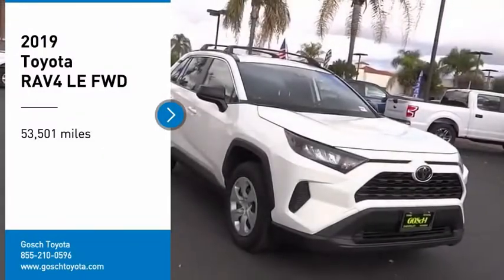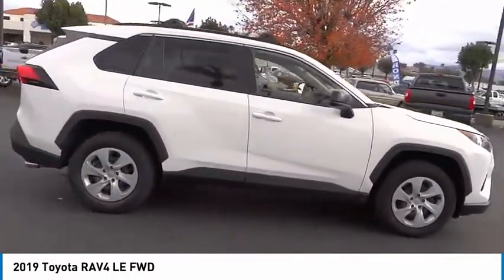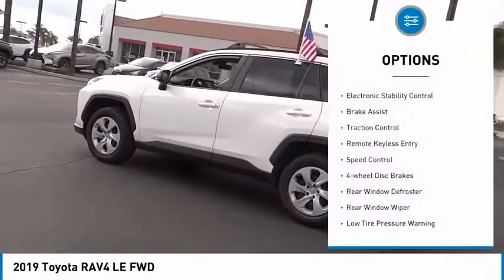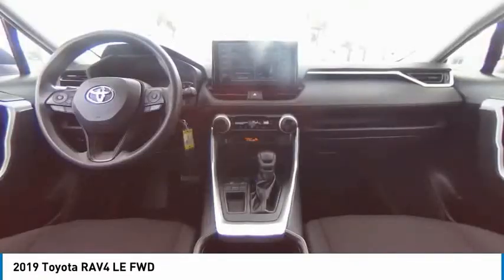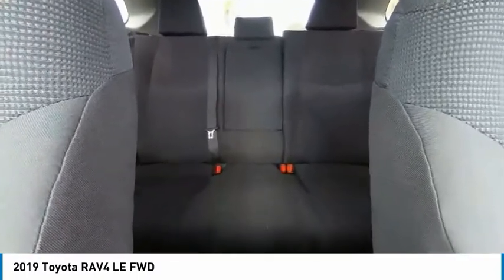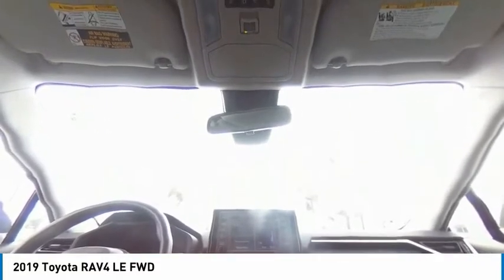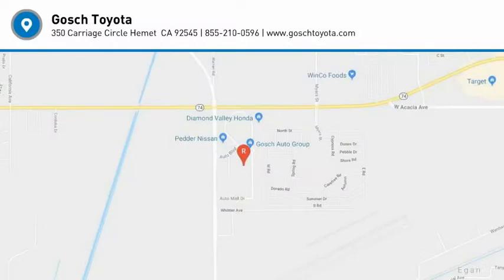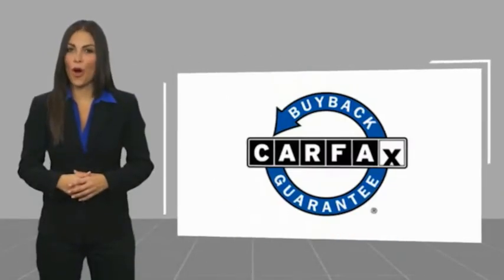2019 Toyota RAV4 HEMET BEAUMONT MENIFEE PERRIS LAKE ELSINORE MURRIETA 126468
2019 Toyota RAV4 LE FWD

Gosch Toyota
350 Carriage Circle

GOSCH AUTO GROUP PROUDLY SERVING HEMET, BEAUMONT, MENIFEE, PERRIS, LAKE ELSINORE, MURRIETA, AND SURROUNDING SOUTHERN CALIFORNIA LOCATIONS. THIS WHITE 2019 Toyota RAV4 IS EQUIPPED WITH A Engine: 2.5L DOHC 4-Cylinder w/Dual VVT-i, AUTOMATIC TRANSMISSION, AND RECEIVES AN ESTIMATED 26 City/35 Hwy MPG. 2019 Toyota RAV4 LE FWD CARFAX One-Owner. Clean CARFAX. Super White 2019 Toyota RAV4 LE FWD 8-Speed Automatic 2.5L 4-Cylinder DOHC Dual VVT-i 17 Wheels, Exterior Parking Camera Rear, Steering wheel mounted audio controls, Telescoping steering wheel, Tilt steering wheel. The GOScH Auto Group provides a 90 day/3000 mile Limited Warranty. Recent Arrival! 26/35 City/Highway MPG Awards: * 2019 KBB.com 10 Favorite New-for-2019 Cars * 2019 KBB.com 10 Best SUVs Under $30,000 * 2019 KBB.com Brand Image Awards * 2019 KBB.com Best Resale Value Awards GOScH AUTO GROUP PRE-OWNED ASSURANCE PROGRAM!, 7 DAY EXCHANGE PROGRAM, 165 POINT INSPECTION PROCESS, 45 DAY WARRANTY COVERS MAJOR COMPONENTS, LIFETIME $1.99 CAR WASHES, FREE LIFETIME VEHICLE INSPECTIONS, CARFAX BUYBACK GUARANTEE, SE HABLA ESPANOL!!! Stock #: 8-126468 | VIN: JTMH1RFV8KD003375 | 2019 Toyota RAV4 LE FWD TRACTION CONTROL AIR CONDITIONING POWER WINDOWS Gosch Toyota Scion